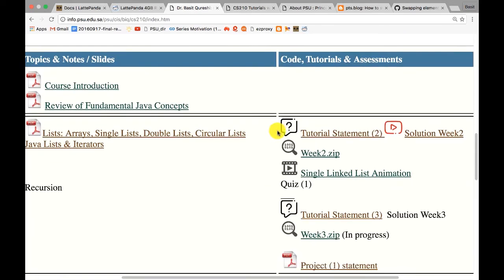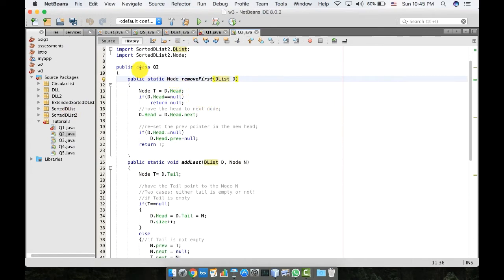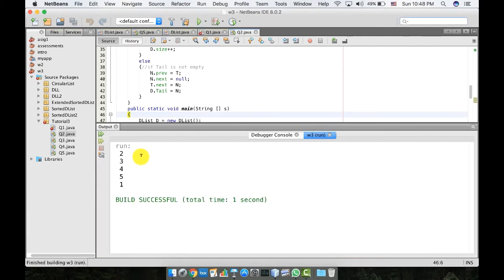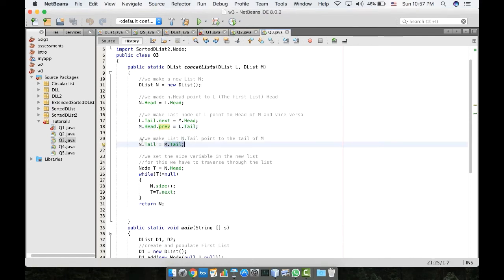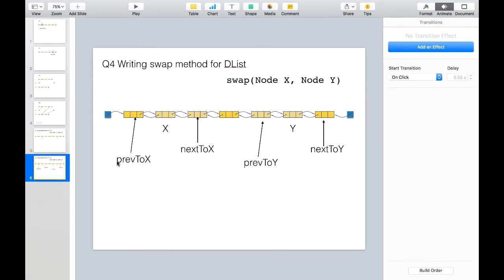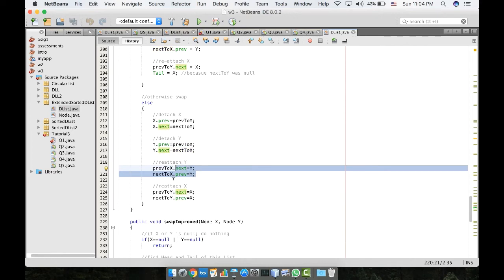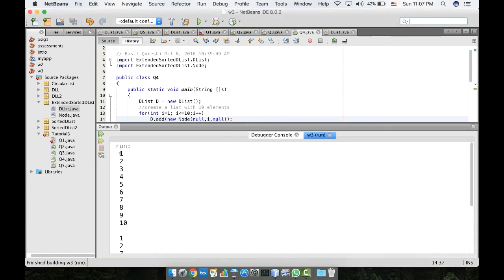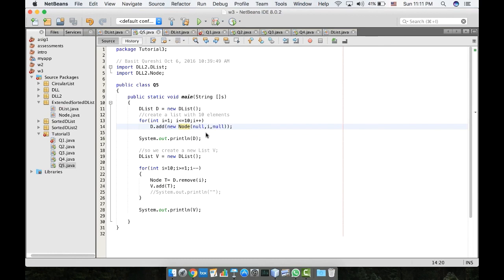CS210 Tutorial 3 solution